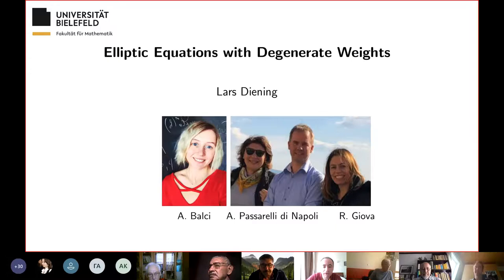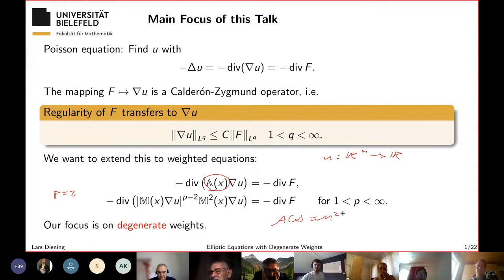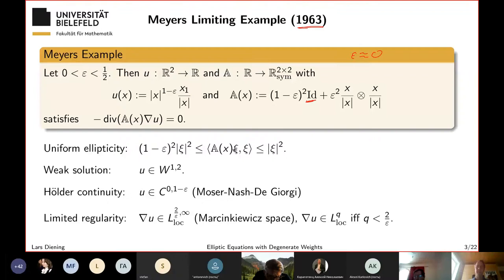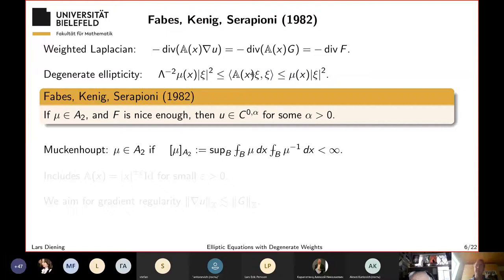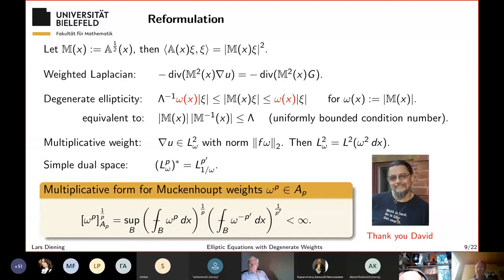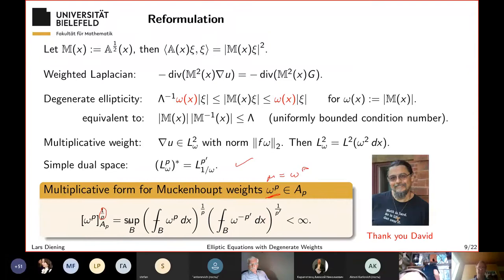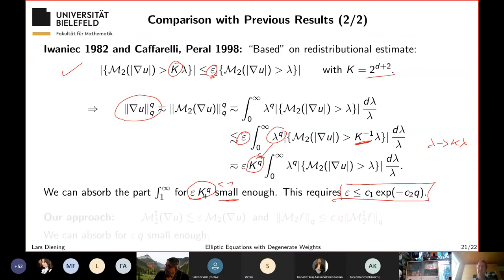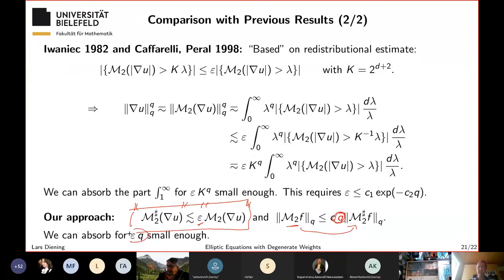Seminar on Analysis, Differential Equations and Mathematical Physics - Lars Diening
Prof. Lars Diening Bielefeld University delivered the online lecture «Elliptic equations with degenerate weights» as a part of biweekly Seminar on Analysis, Differential Equations and Mathematical Physics (Coordinators - Alexey Karapetyants and Vladislav Kravchenko) on 24 June 2021.